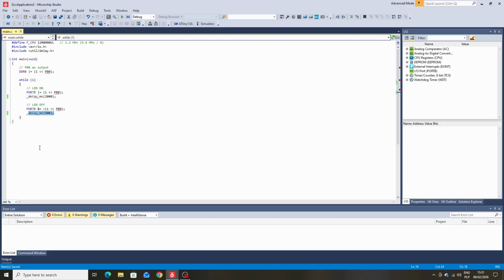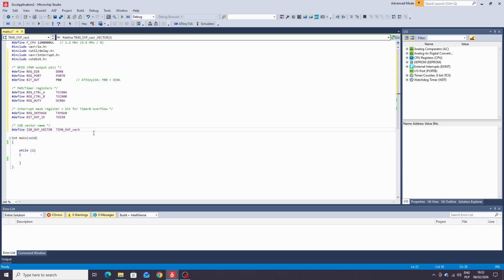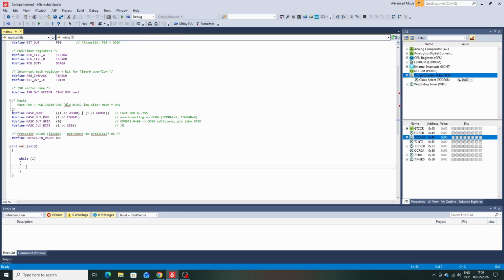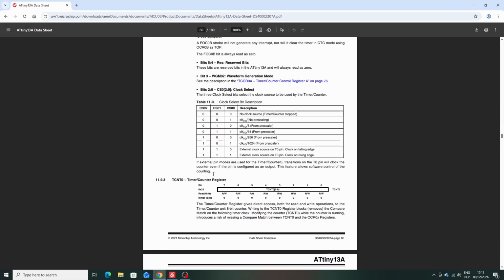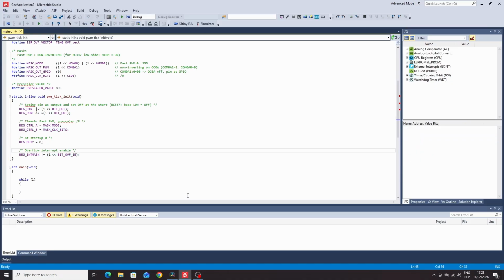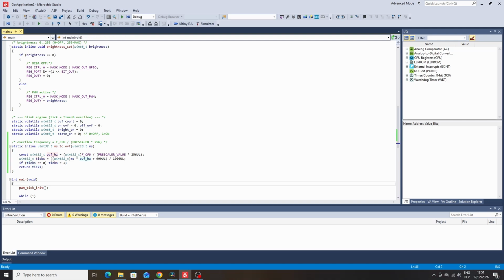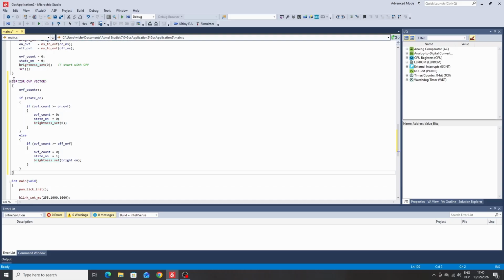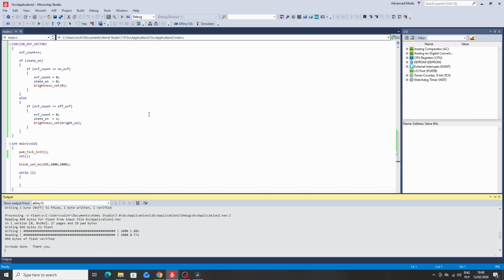ATtiny13A PWM Blinking LED – From Delay to Hardware Timer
In this video we move from simple delay-based blinking to proper hardware-driven control using Timer0 and PWM on the ATtiny13A.

Instead of blocking the MCU with delay(), we configure Fast PWM and use the timer overflow interrupt as a time base. This allows us to separate hardware brightness control from software logic and build a clean blinking engine that can later be extended to smooth fading.

We cover:

Why delay() is limiting

How Timer0 works in Fast PWM mode

How overflow events can be used as time ticks

Why duty cycle = 0 is not always an absolute zero in AVR

How to design a small state machine for blinking

This is the foundation for more advanced LED control and future project upgrades.

All code written and tested on ATtiny13A.